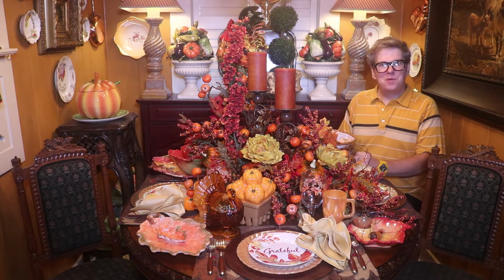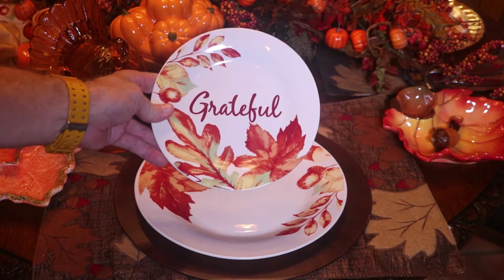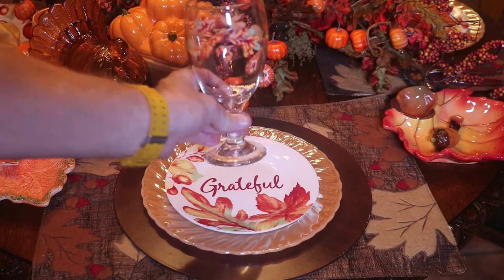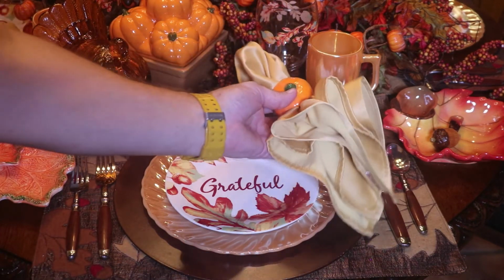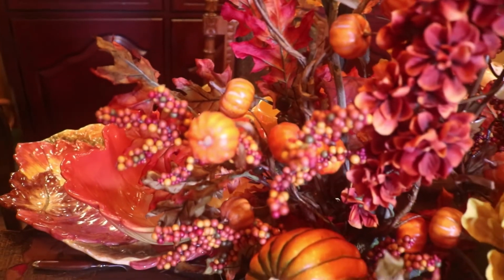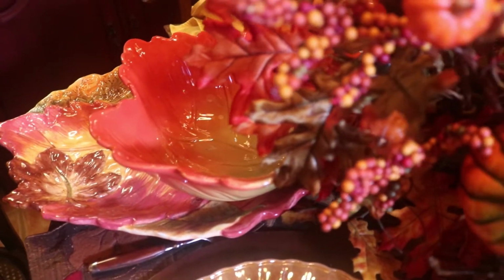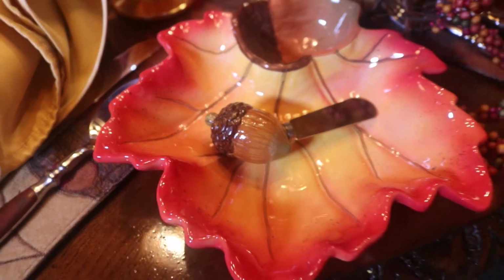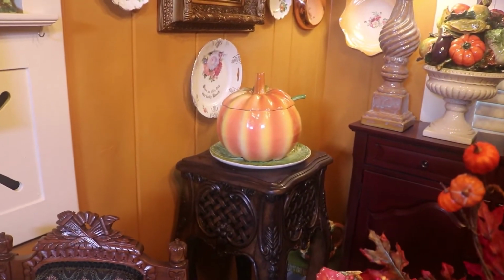Autumn Leaves Tablescape - Fall table setting ideas